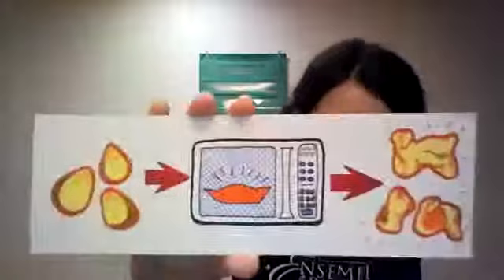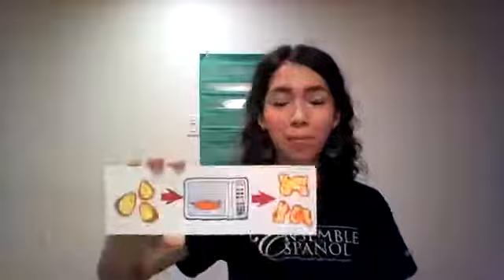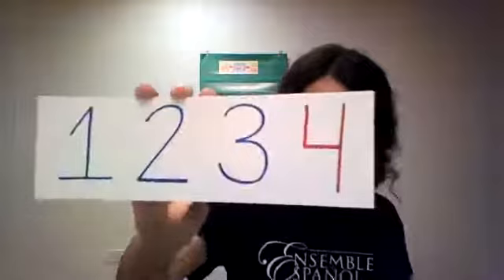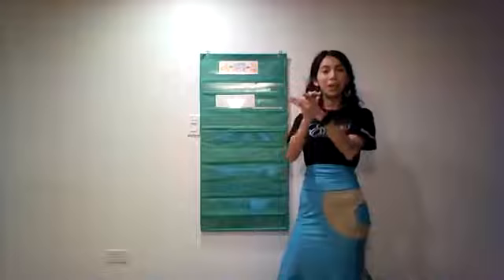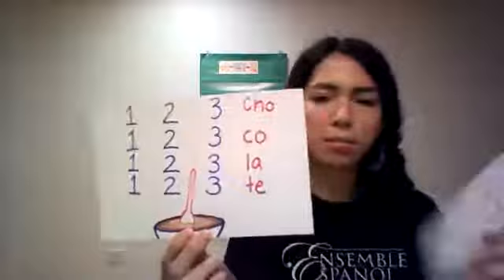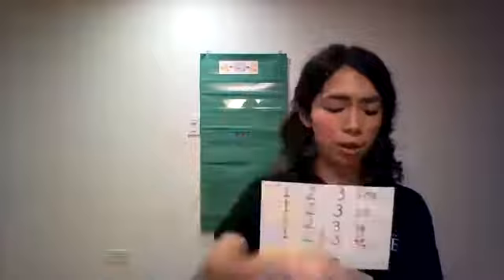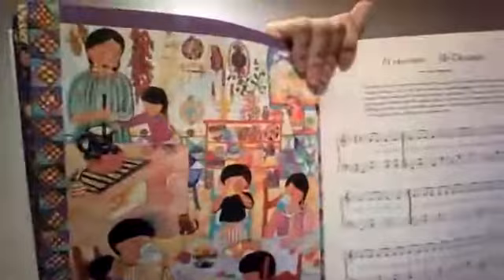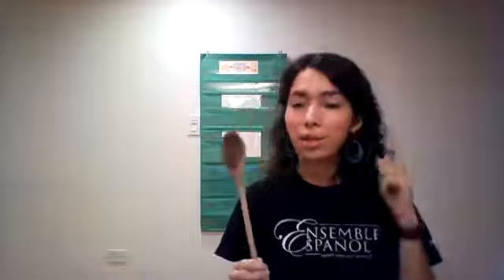Flamenco for Kids / Facebook Live Dance Class 2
Flamenco for Kids with Catherine Beza (Class 2)
Spanish Dance Creative Movement

Does your Preschooler or Kindergartener love to move? This Creative Movement class is designed to introduce young children to the fun and colorful world of Spanish dance.

By using Spanish folk songs to guide creative movement and engage in storytelling, children will learn flamenco steps like golpes and palmas to play rhythms in different volumes and speeds.

Dancers will also learn to count movement in Spanish, participate in a yoga cool down and discover new ways to express themselves through movement.